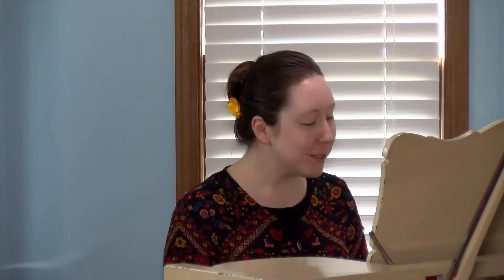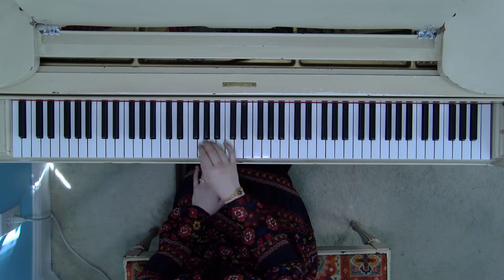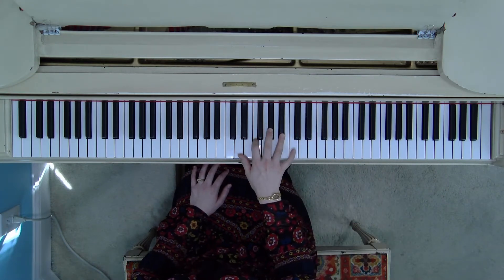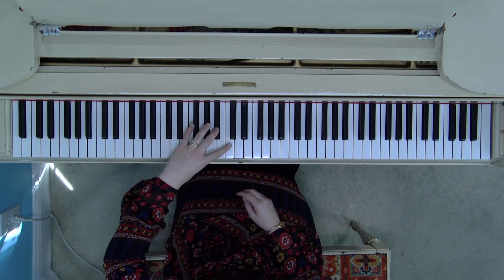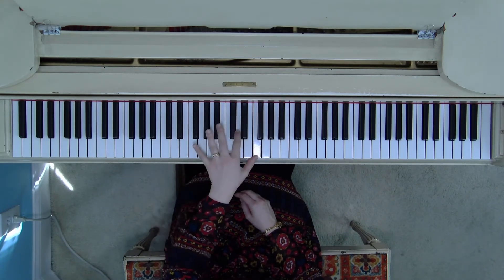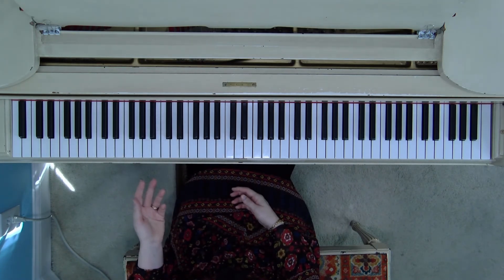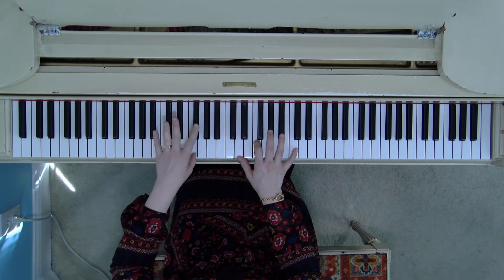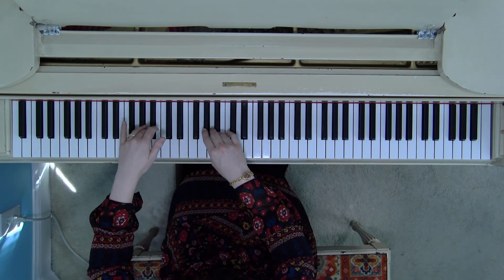2 Minute Scales: Bb/A# Major Arpeggio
Learn how to play the Bb/A# Major Arpeggio on the piano.